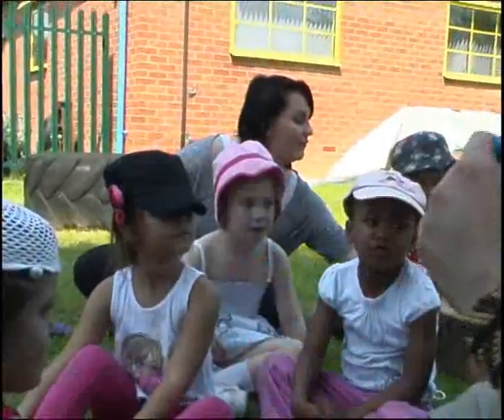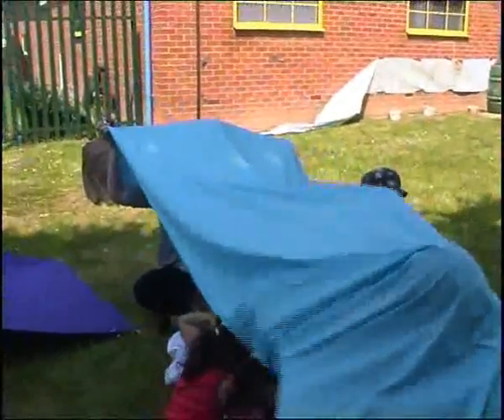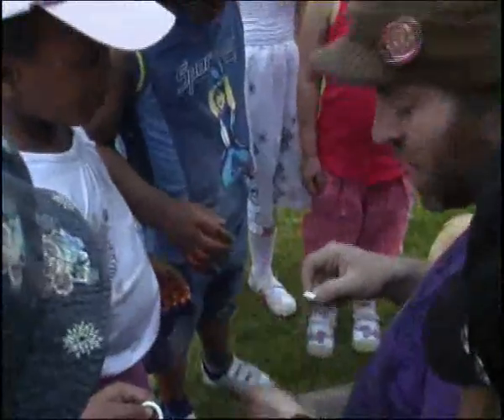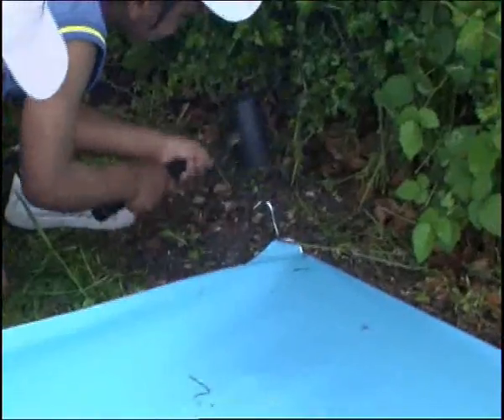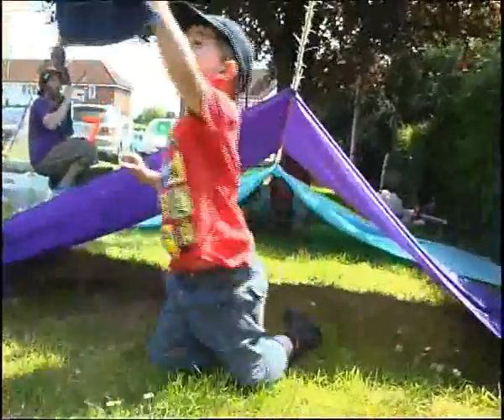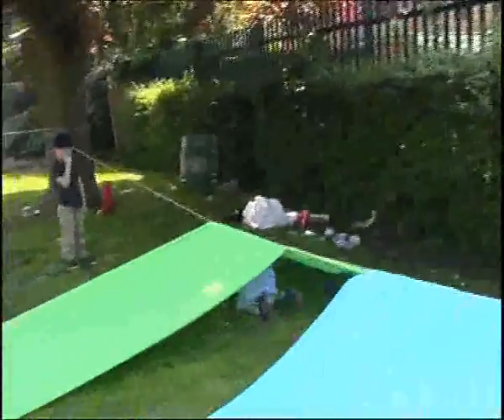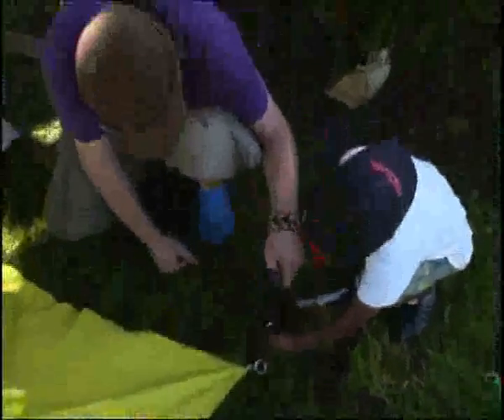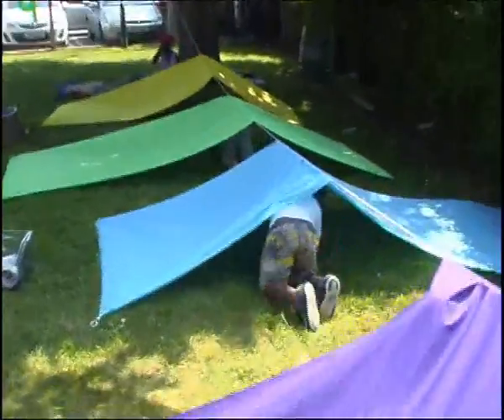Creative Junction South Reading Inside out Art Project Blagdon Nursery hanging tents